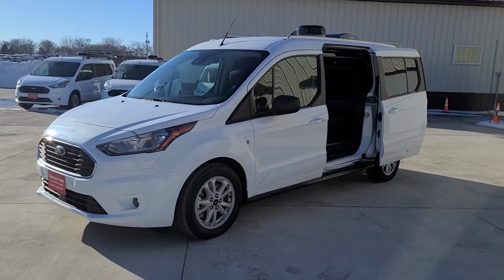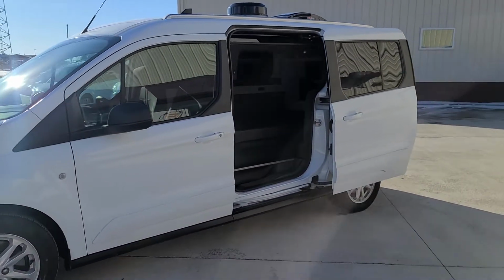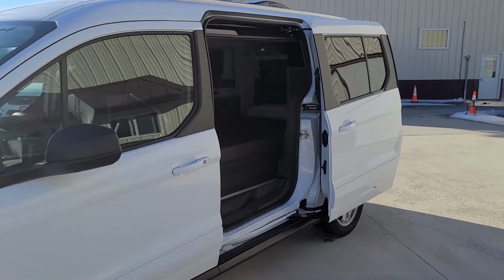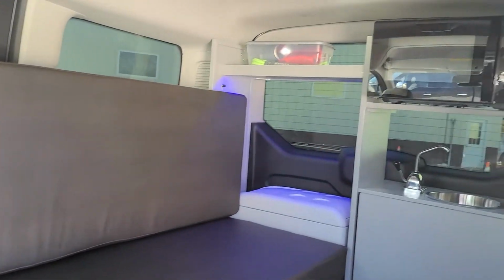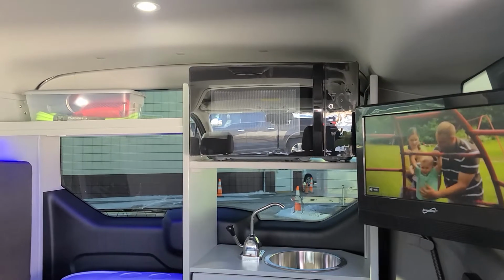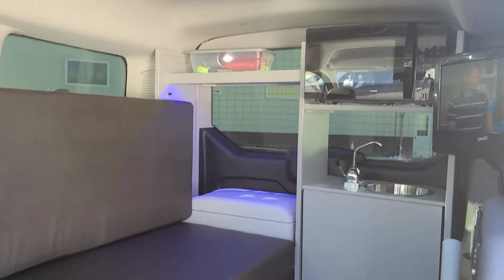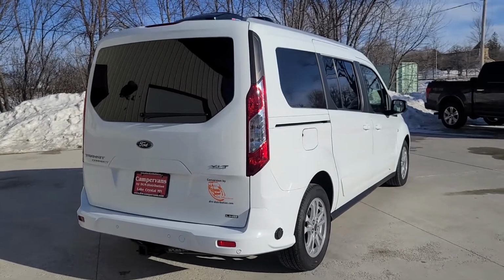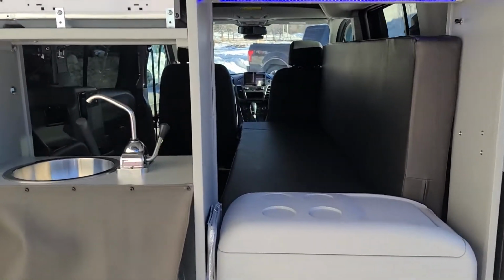2022 Mini-T Campervans available now MIni-T Campervan RVs will fit in your garage when not in use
Campervan Travel is so much fun! It doesn’t matter how old you are or what you do in life, it can rejuvenate your soul and stir the adventurer in you. Some people love it so much that they adopt it as a lifestyle, traveling and camping from one place to another. It is exhilarating and lets you have many fine adventures while traveling the world. Sleeping under the stars, sitting by a bonfire, cooking a great meal, and enjoying every sunset and sunrise are just a few of the amazing experiences you can have on your camping adventure.